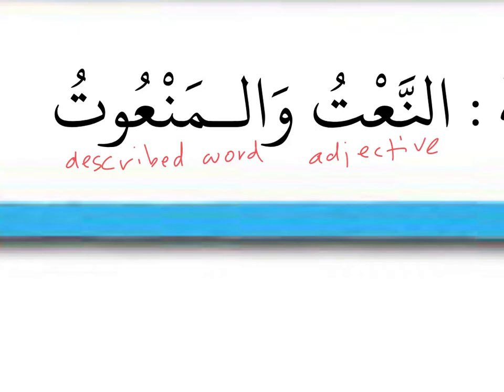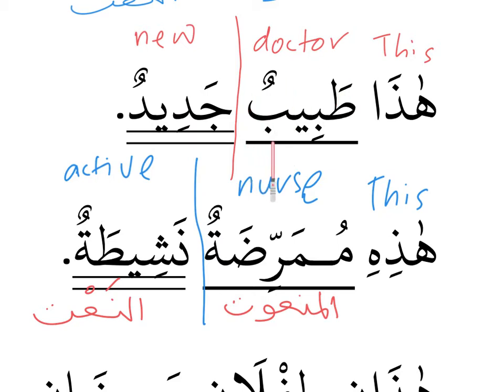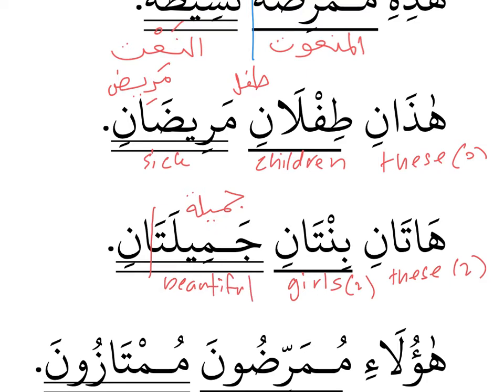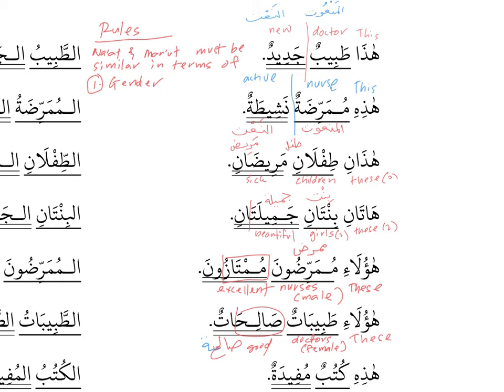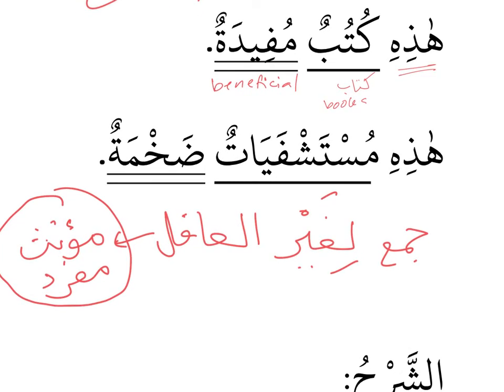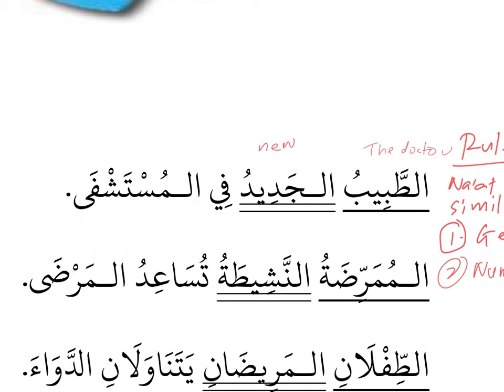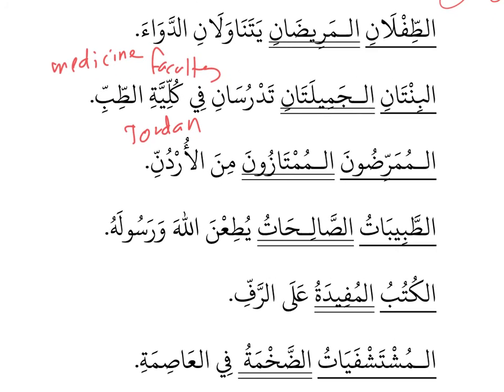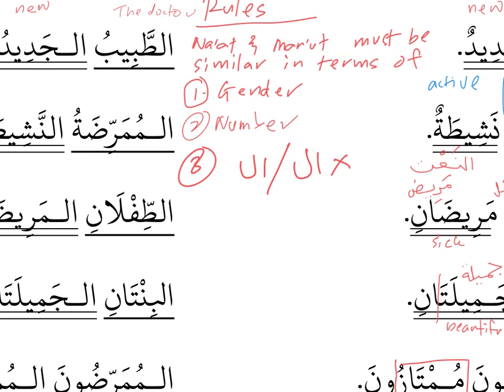Arabic Lesson - النعت والمنعوت The Adjective & The Described Noun - Part 1